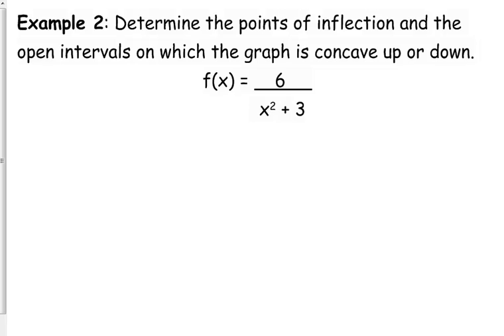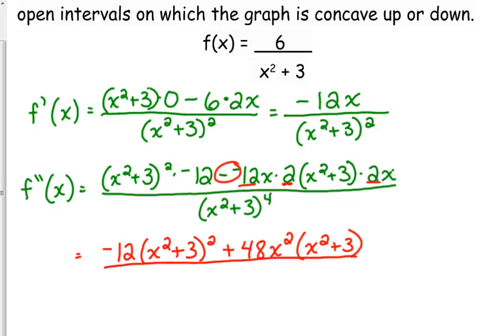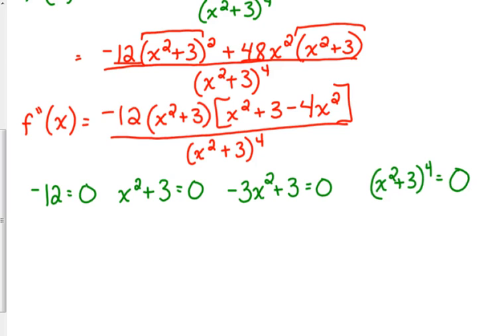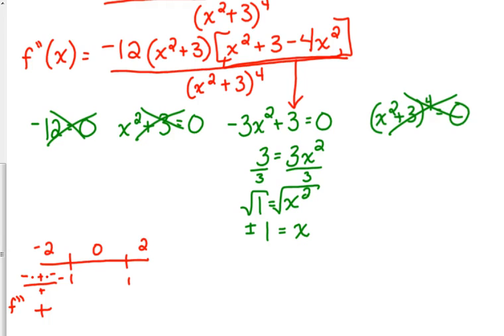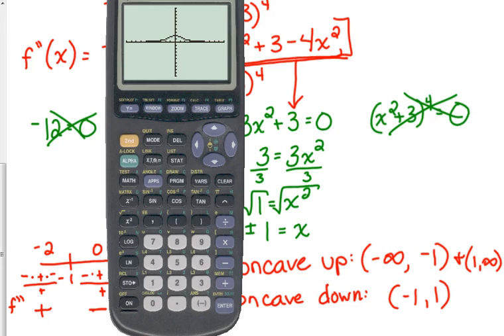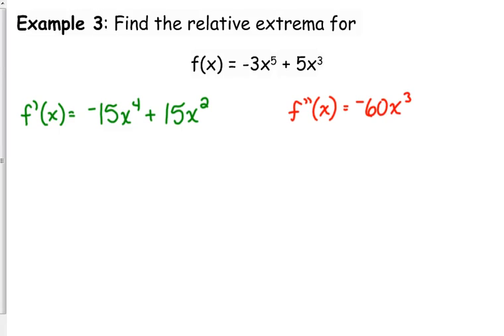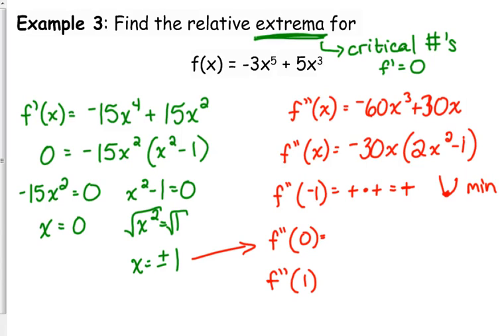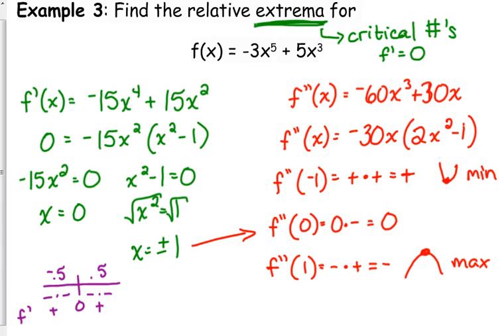Day 64 Lesson~2nd Derivative Test